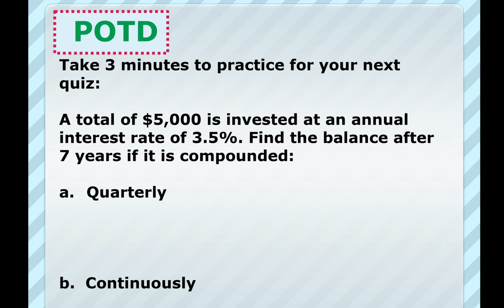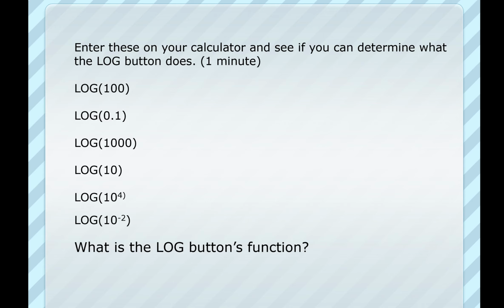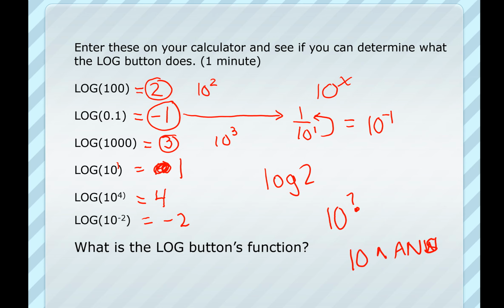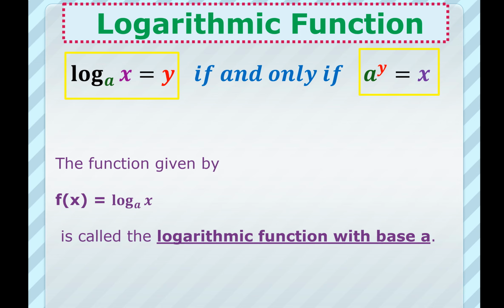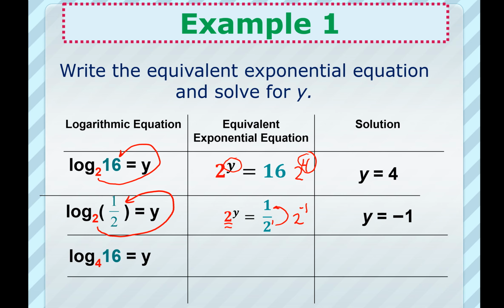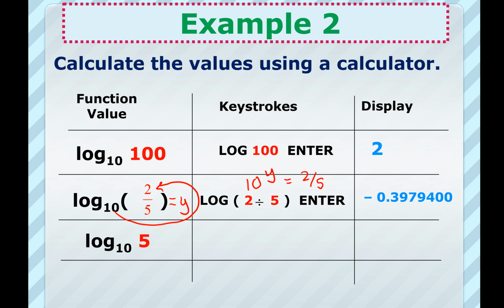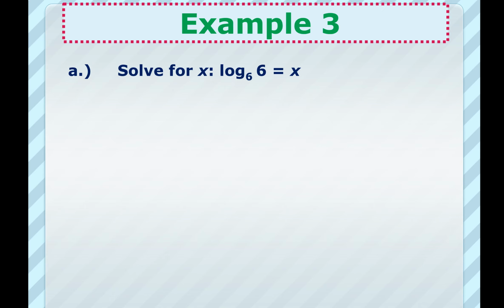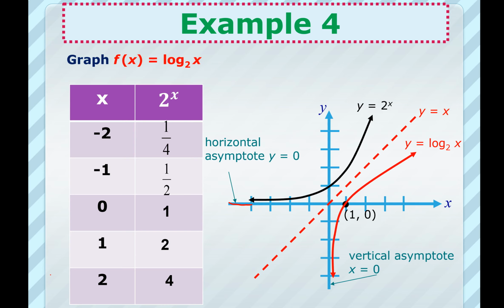3 2 Intro to logs day 1 notes